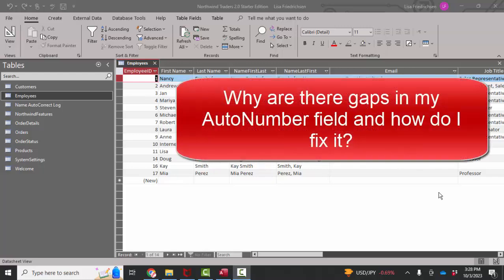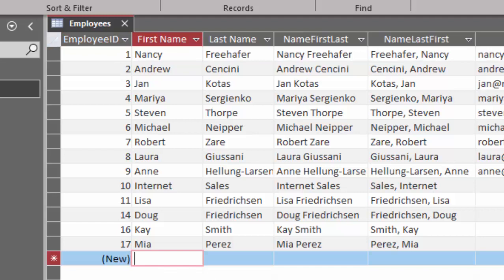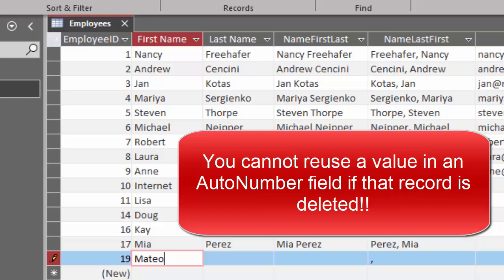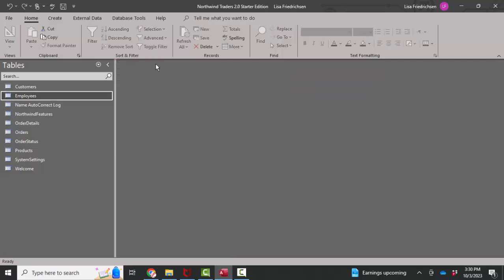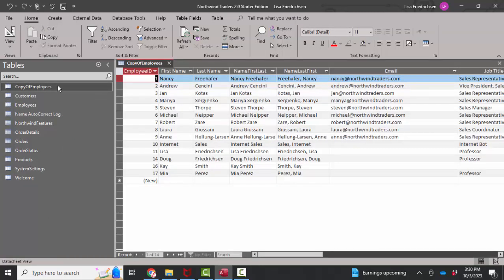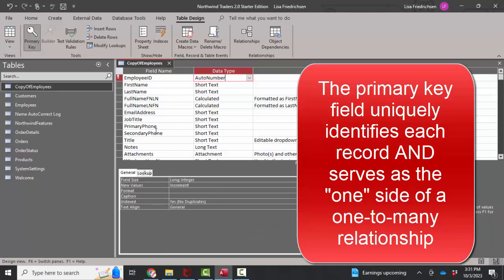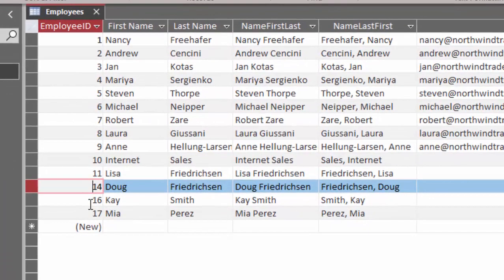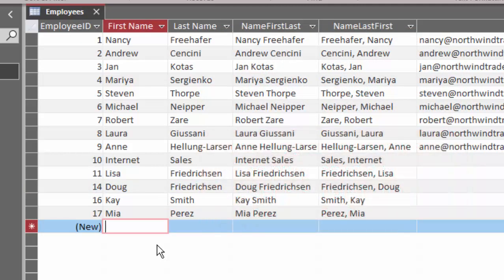Access database - AutoNumber fields - why there are sequential gaps and how to "fix" it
This short screencast shows the purpose of an AutoNumber field in your Access database tables, and why gaps in the number sequence appear.  It discusses how the AutoNumber field is commonly used as the primary key field given it uniquely identifies each record, and how it participates in one-to-many relationships with other tables in the relational database.  It also shows you how to delete an AutoNumber field and recreate it to sequentially renumber each record in a table.
See all of Professor Lisa Friedrichsen's YouTubes for Access, database, HTML, CSS, and JavaScript organized at: learncs.w3spaces.com